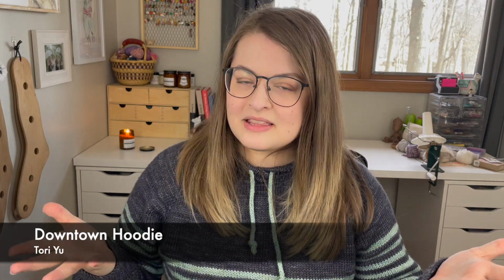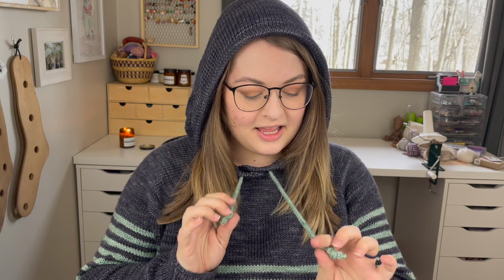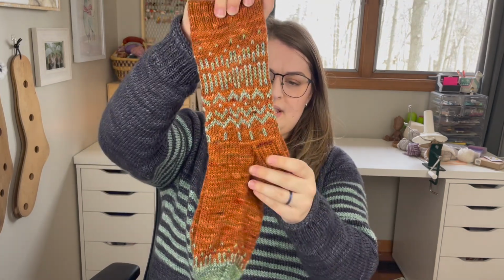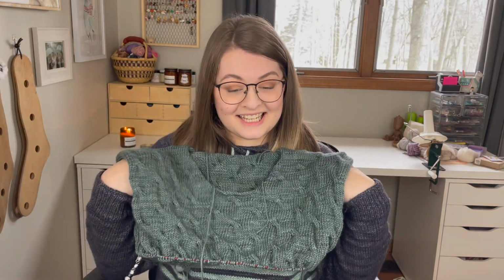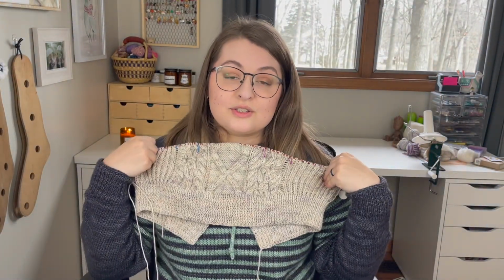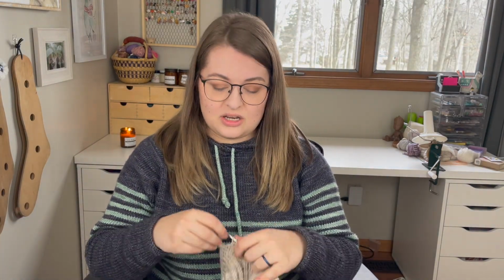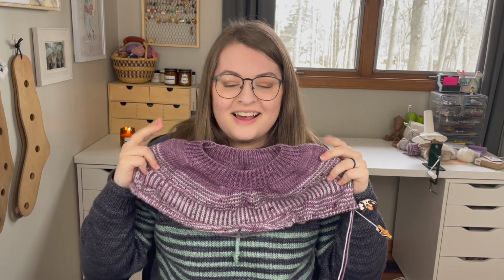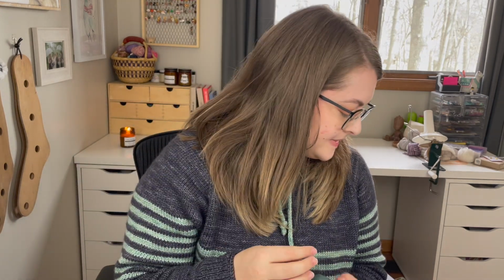No Self Control... 2 New Test Knits - Ep 126 - Knitting Podcast & Flosstube - BIRCH AND LILY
Show notes below:
WHERE YOU CAN FIND ME
*Please only contact with questions in the comments or through email*
Ravelry: birchandlily
FINISHED OBJECTS
Downtown Hoodie by Tori Yu
Pattern: In Testing
Yarn: Birch and Lily Fiber Co - Birch DK in “Graphite, Jarrahdale”
–Stronger Than the Storm Socks by Emma Janet
Yarn: Woolberry Fiber Co - Berry Sock Set in “Anne Shirley”
WORKS IN PROGRESS
–Seaway Pullover by Ozetta
Pattern: In testing
Yarn: Birch and Lily Fiber Co - Birch DK in “Petrichor”
–Amara Sweater by Rachel Kurihara
–Laneway Sweater by Sarah Opie
Pattern: In testing
Yarn: Birch and Lily Fiber Co - Birch DK in “Serendipity, Euphoria”
–Musselburgh Hat by Yusolda Teague
Yarn: Explorer Knits & Fibers - Teton Sock (discontinued) in “Uncompahgre Engagement”